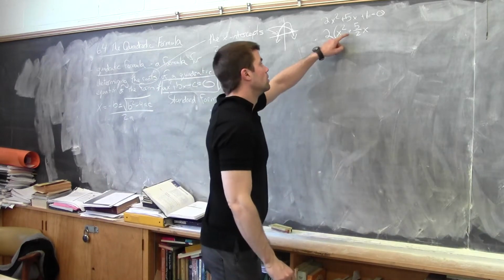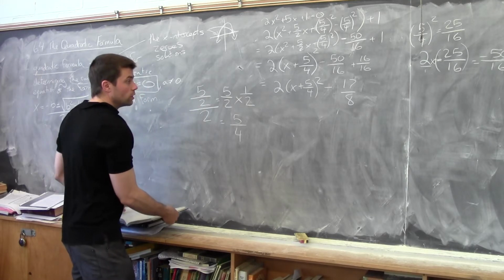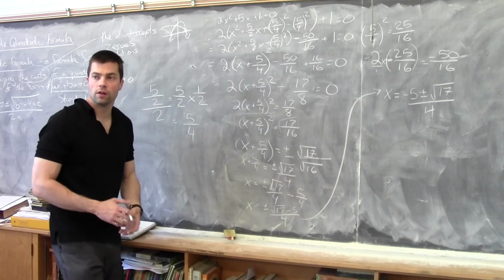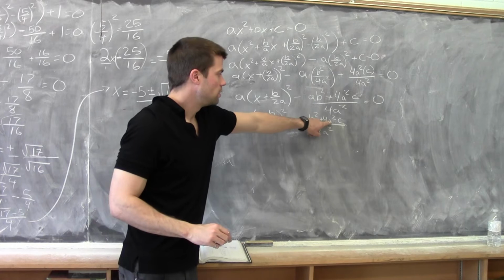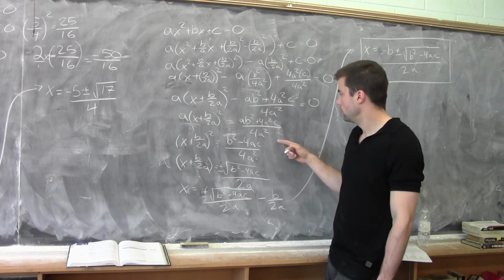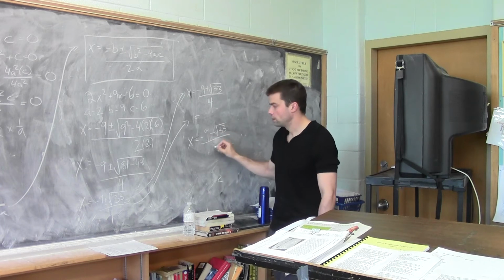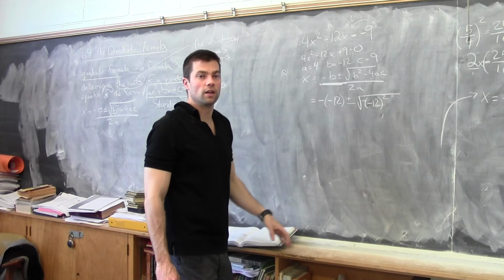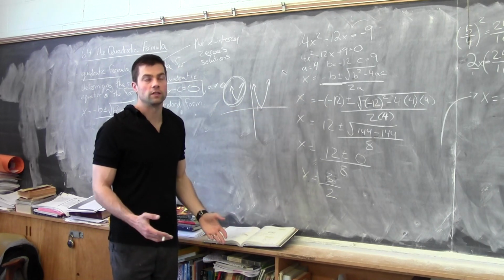6.4 The Quadratic Formula